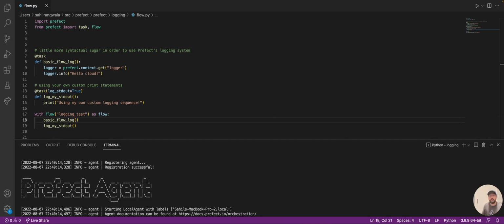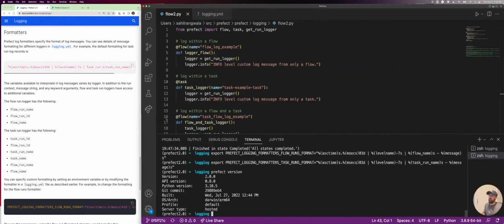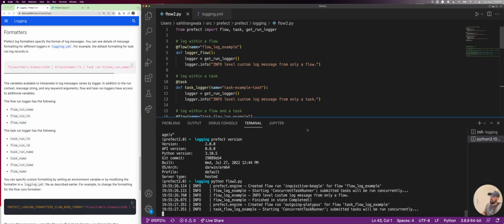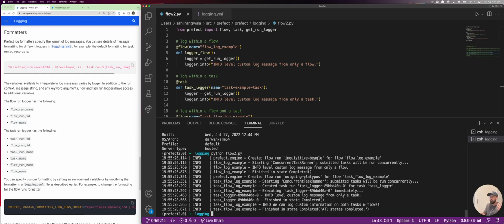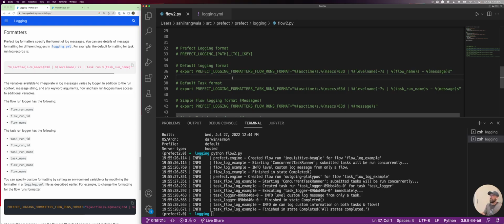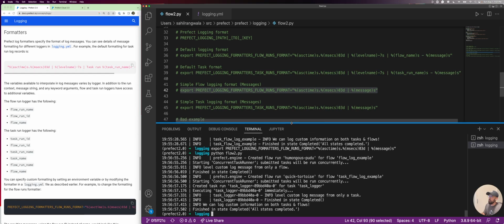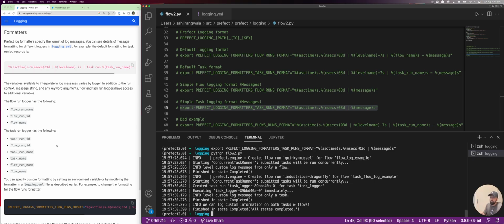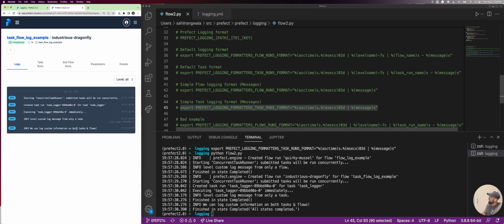Upgrade to Prefect 2.0: Logging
Learn about Prefect 2.0 logging concepts, and how to convert your Prefect 1.0 logging into Prefect 2.0 syntax.